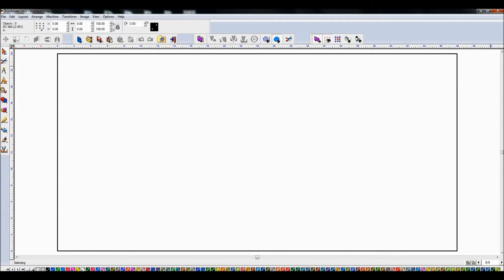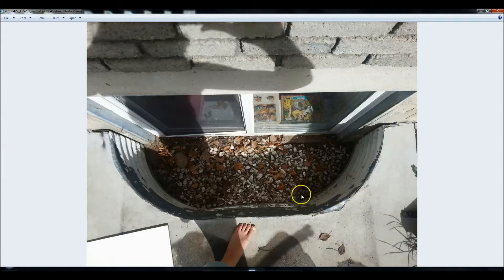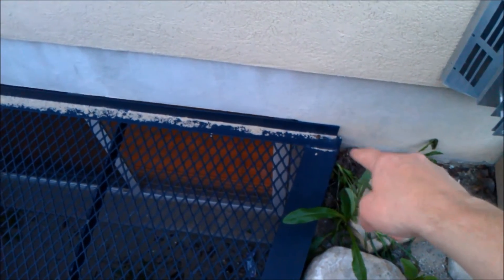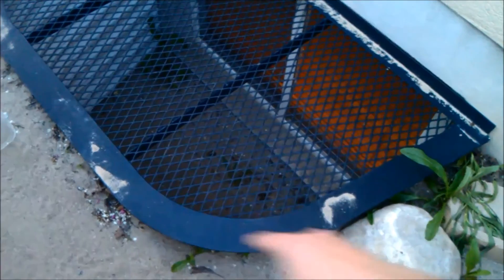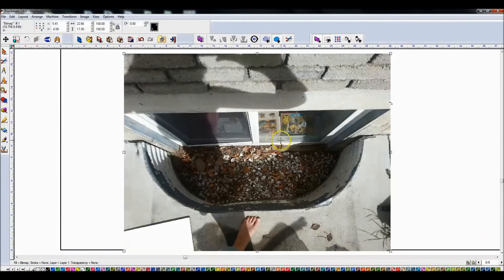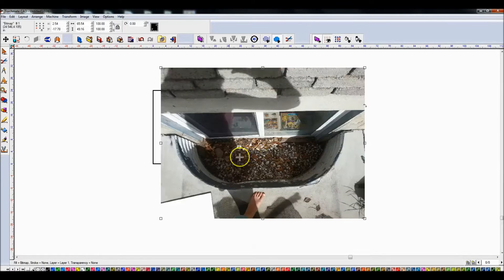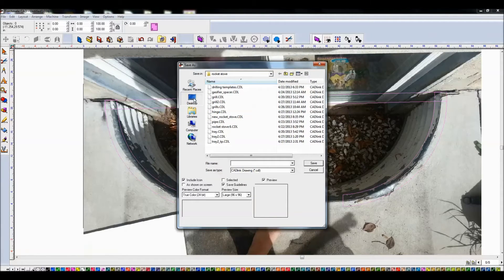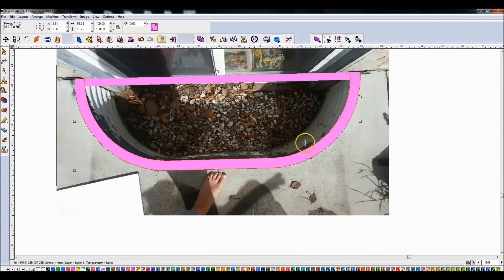Torchmate CAD/CAM -- Designing a custom window well cover template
My sister needed a custom window well cover.  I haven't been to her house, so she snapped a pic, sent it to me with a measurement, and I used the TM CAD software to create a template for her to test with before I cut this out of steel.

I could have used the same software to print out the template, but I tried a new program I picked up called BIG PRINT.  I like the way it simplified putting the printed pages together.

She tested out the fit today and it was PERFECT.  Next vid will show me constructing it.